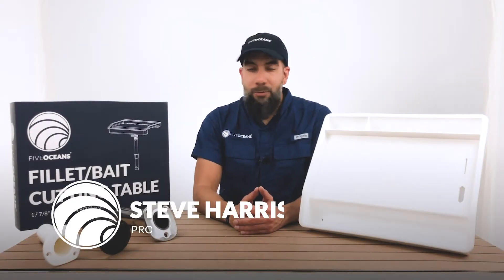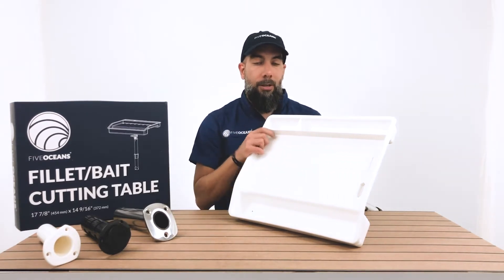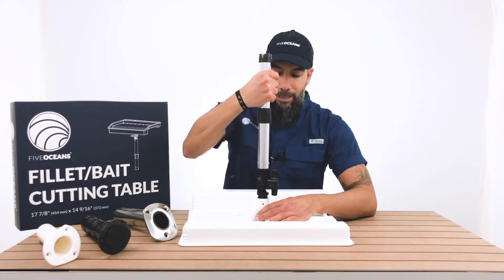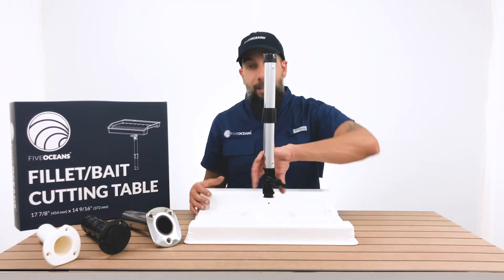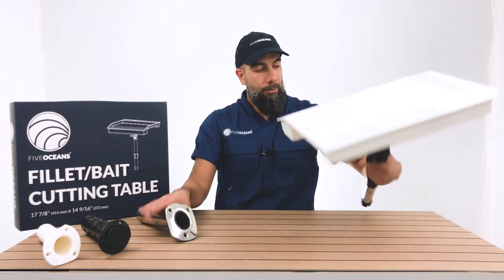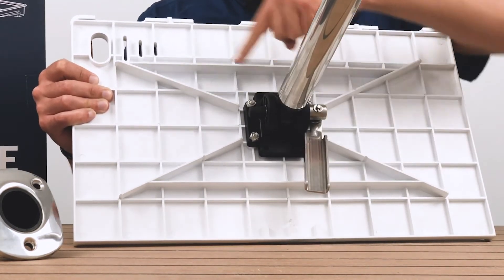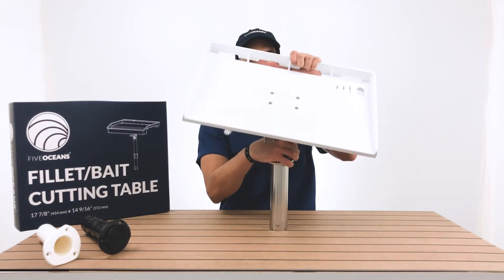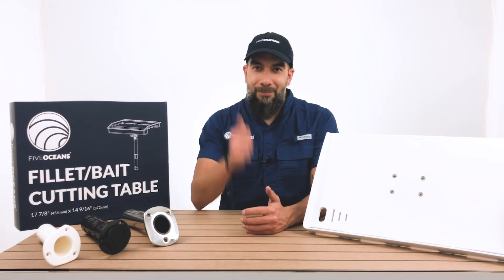Fillet & Bait Tables | Cutting Board by Five Oceans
Shop cutting boards for your boat, dock, or more relaxed top. If there is a way to use or mount a cutting board on your ship, Five Oceans has it. Select yours today or explore through thousands of products from Five Oceans, which carries everything needed for your boat.

Bait Fillet Serving Cutting Board Table Rod Holder Mount, 17 x 14 inches FO-4298

Bait Fillet Serving Cutting Board Table, 20 x 12 in FO-3936